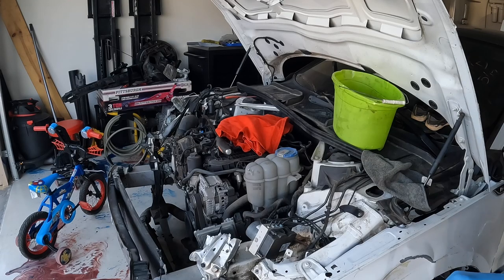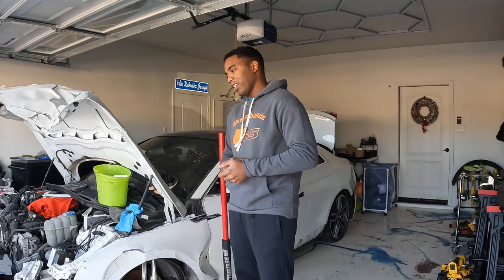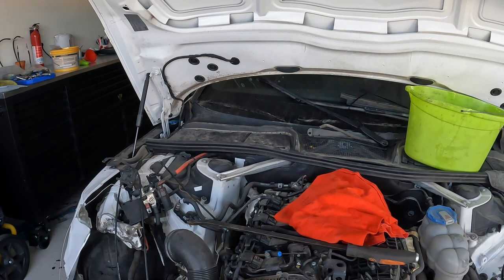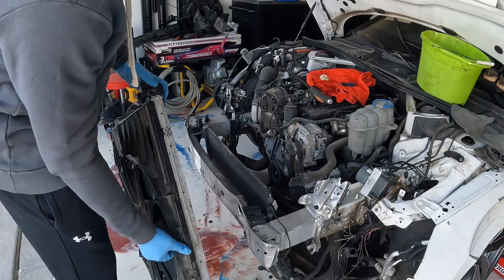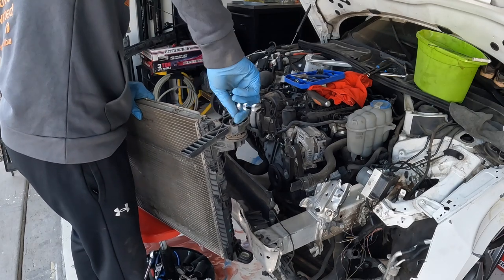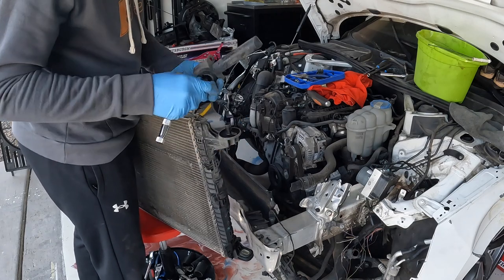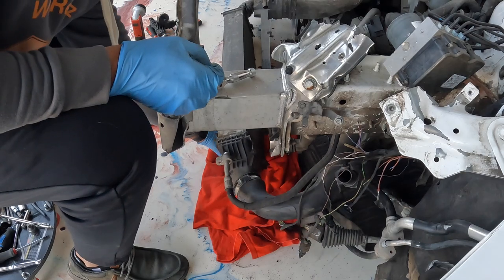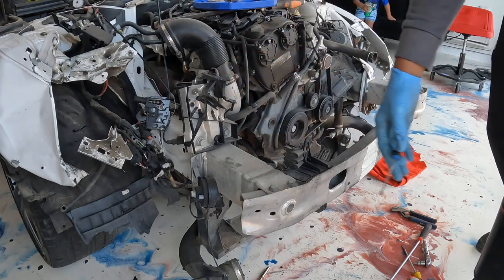Pulling Audi A5 apart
Pulling all the parts from a 2018 Audi A5